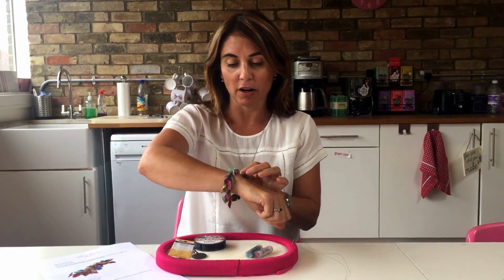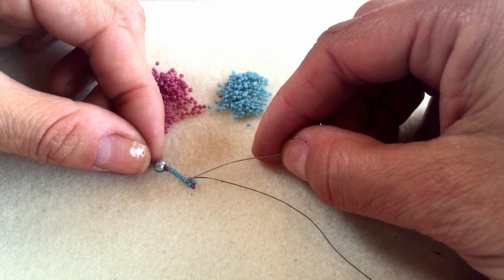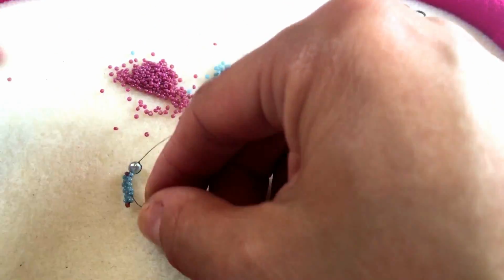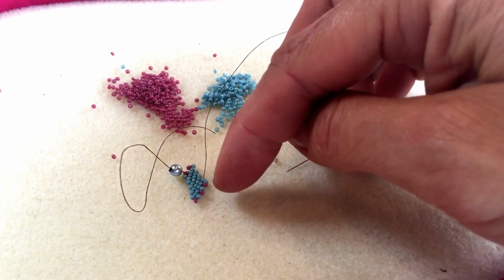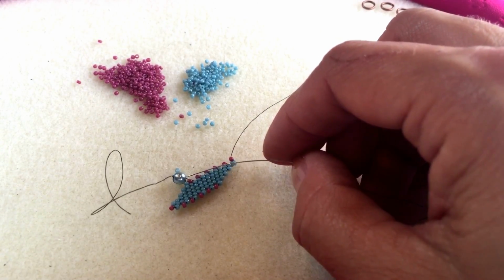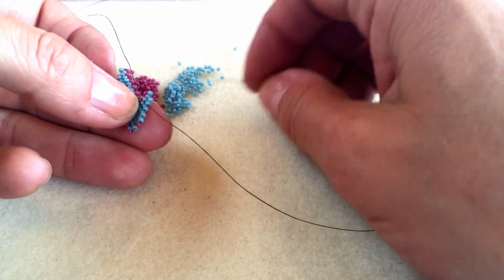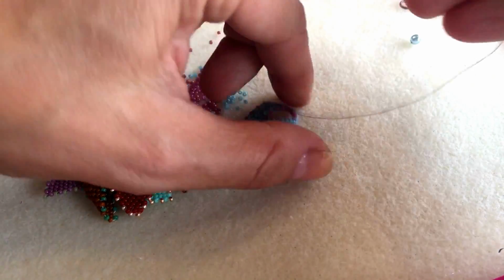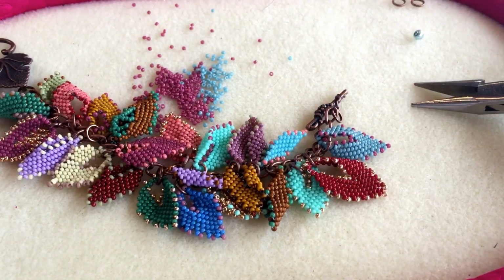Russian Leaf Video Tutorial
Learn how to make beautiful Russian Leaves with our step by step video tutorial. You will need two colours of Miyuki Seed Beads (we've used 15/0, but this pattern will work with 11/0 or 8/0 seed beads).
You'll need a beading needle and some Fireline braided beading thread.
Once you've made your Russian Leaves try adding them to a charm bracelet, or use them on a pendant or as earrings.